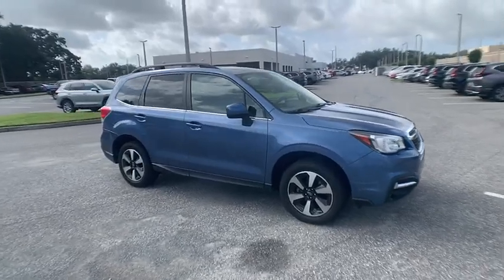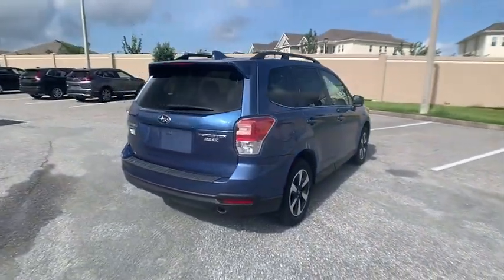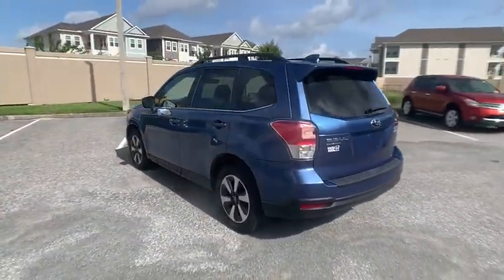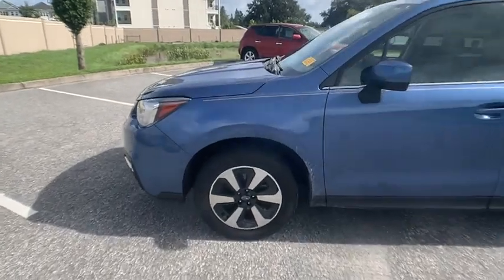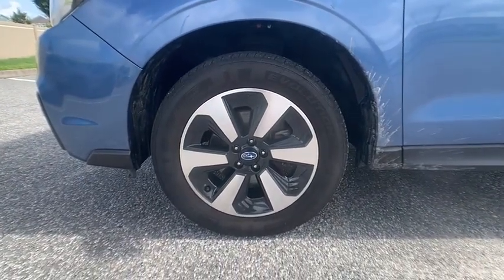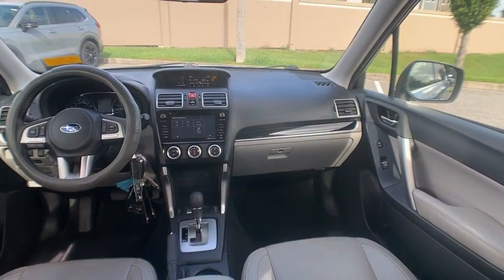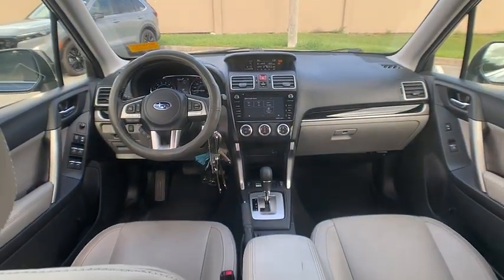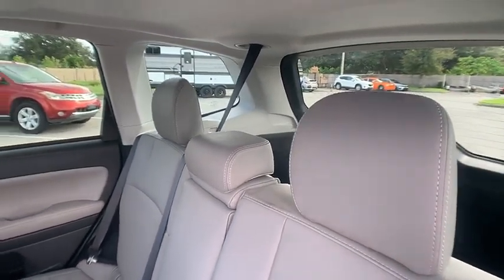2017 Subaru Forester Winter Haven Honda FL HH452888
2017 Subaru Forester Limited

100,000 MILE WARRANTY AVAILABLE!! LIMITED PKG!! LEATHER!! PANORAMIC MOONROOF!! APPLE CARPLAY!! ANDROID AUTO!! XM RADIO!! POWER HEATED SEATS!! POWER TAILGATE!! BLIND SPOT MONITOR!! BLUETOOTH!! BACK U0P CAMERA!! JUST SERVICED!! 5 TIME CARFAX DEALER OF THE YEAR!! NO PAYMENTS FOR UP TO 3 MONTHS!! PRICED TO SELL TODAY!! WE WILL EARN YOUR BUSINESS!!CALL OR EMAIL TODAY TO CONFIRM AVAILABILITY!!** Contactless Purchase**, ** Free Home Drop-off **, ** Private Dealership Appointments **, ** Virtual Appointments ** , ** Custom Online Financing **.Awards:* 2017 IIHS Top Safety Pick+ * 2017 KBB.com 10 Best SUVs Under $25,000 * 2017 KBB.com 10 Best All-Wheel-Drive Vehicles Under $25,000 * 2017 KBB.com 10 Most Awarded Brands * 2017 KBB.com 5-Year Cost to Own Awards * 2017 KBB.com Brand Image AwardsReviews:* Airy interior with plenty of room for adults in both seating rows; impressive fuel economy for an all-wheel-drive crossover; optional turbocharged engine provides spirited acceleration; above-average off-road ability; advanced safety features. Source: Edmunds